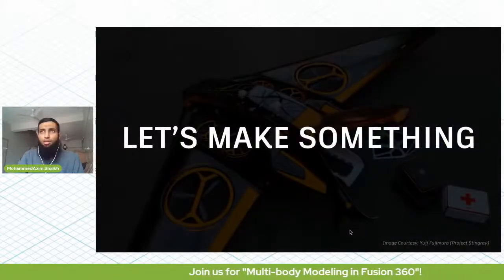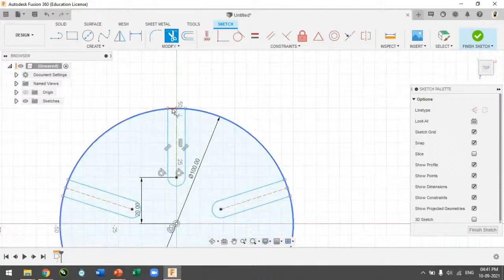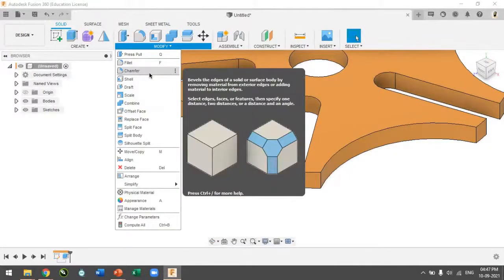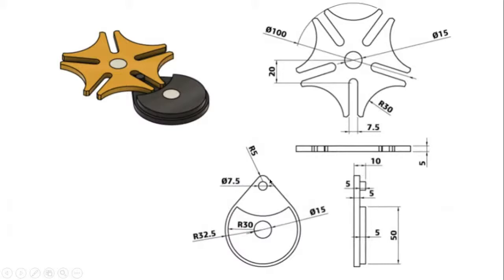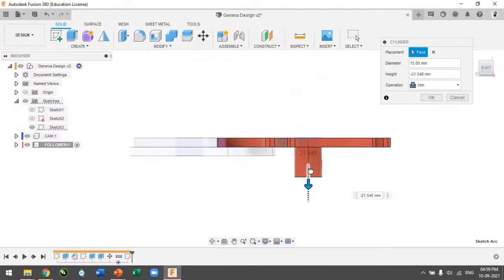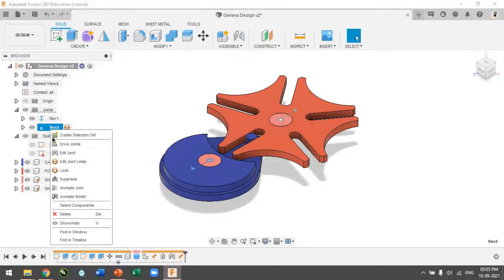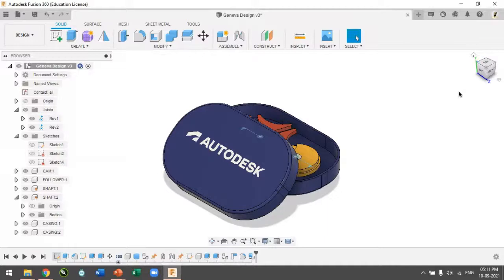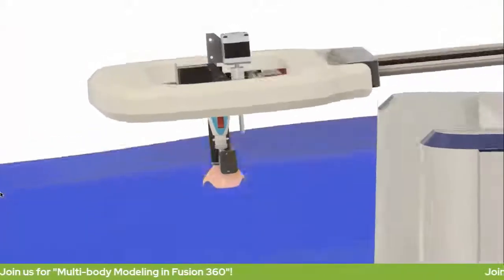Multi-body Modeling in Fusion 360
In this Fusion 360 course:
• You will gain understanding of Multi-body Modeling.
• Mastery of Multi-body Modeling  .
• Be able to learn the foundational concepts of multi-body modeling in Fusion 360.

Why master Multi-body Modeling?
Its an easy way of developing an assembly inside of a part, then splitting up the part and extracting individual parts later. Multibody modeling allows you to control wheather the solids are merged. This was actually a huge breakthrough in the development of 3D solid modeling in the early days of CAD.

By the end of this course, you will have a solid foundation on multi-body modeling in Fusion 360.